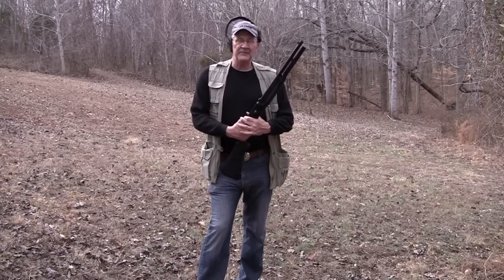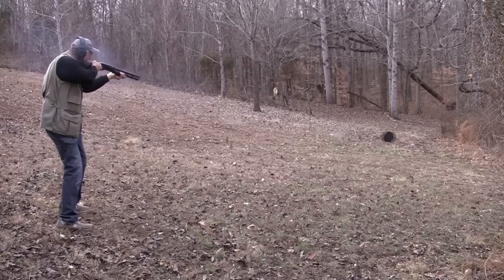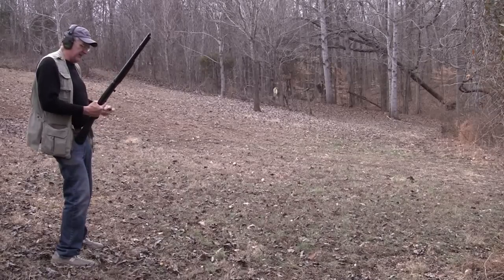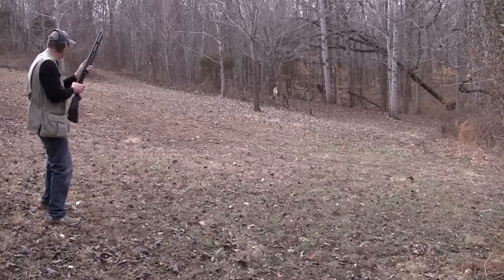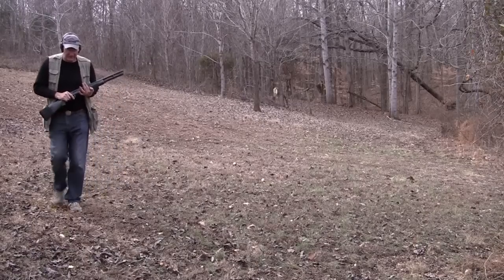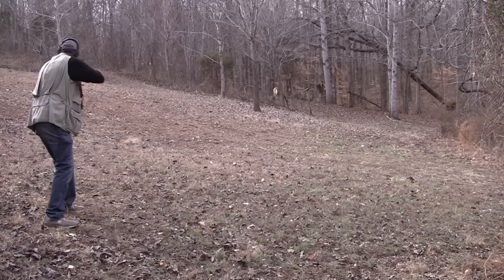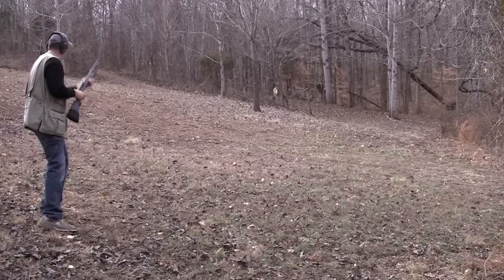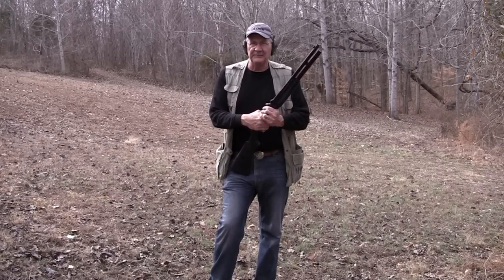Rabbit Hunting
See Hickok45 practicing his rabbit hunting skills